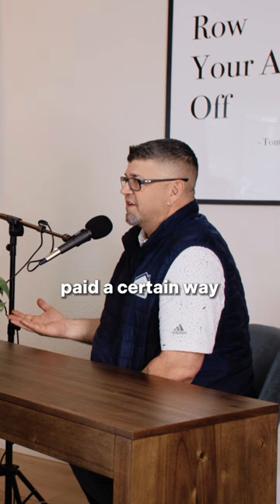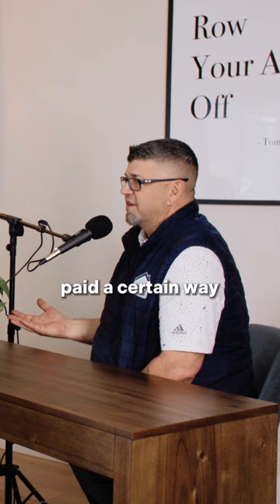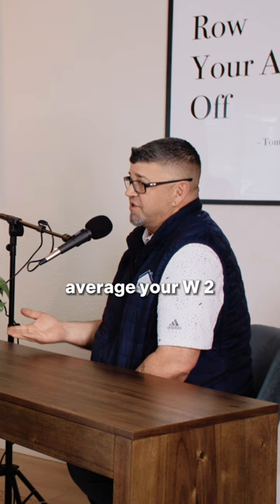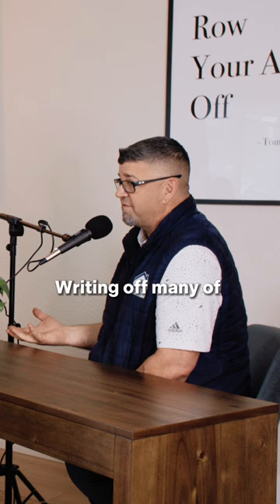How Does A Lender Calculate Your Income? | Real Talk With Realtors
You’re going to want to listen to this episode! Brandi and Kelsey sit down with @bodieloans to get all your loan questions answered! Bodie goes through all the steps of the lending process so you first time home buyers can be ready! And if you are not a first time buyer then this will clear up a lot of question you might have had when you bought, and get you ready for your next purchase!

Seriously, there are a lot good takeaways in this podcast episode. Thank you so much @bodieloans for sitting down with us.